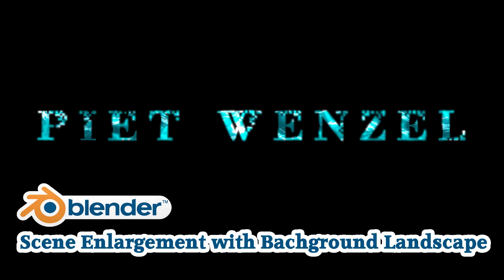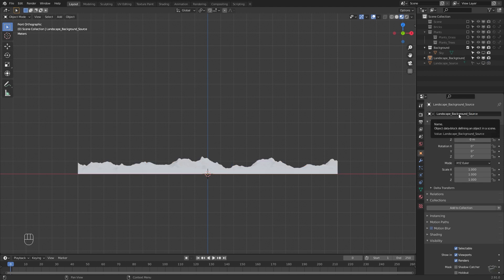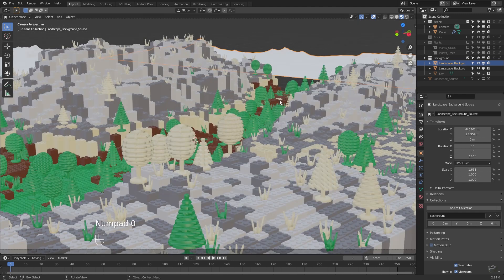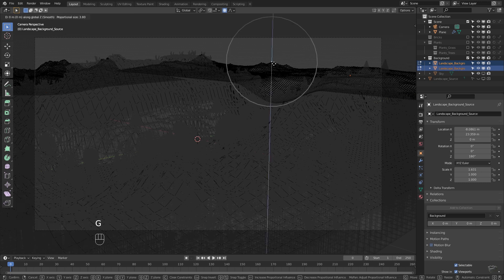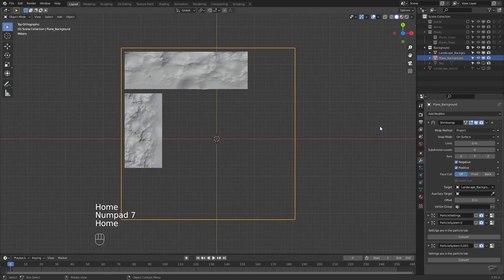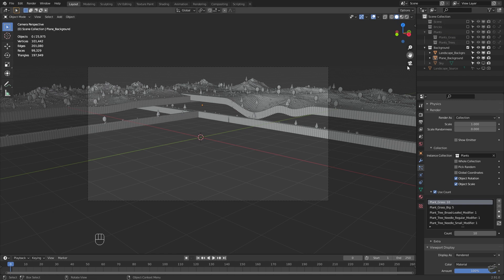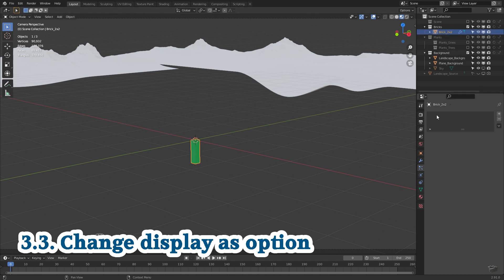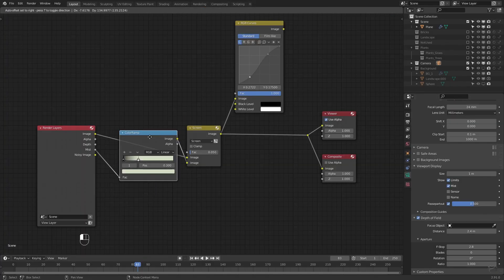Blender Beginner Tutorial Part 10 - Scene Enlargement with Bachground Landscape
Blender tutorial for beginners! Use a particle system for a lego background landscape. This is a step by step blender tutorial for beginners.

00:00 Introduction
00:38 Create a background landscape
04:09 Add particle System
06:45 Speed up working space
08:15 Upcoming